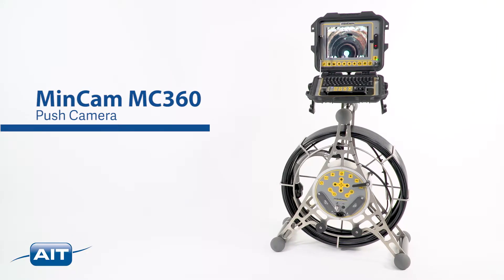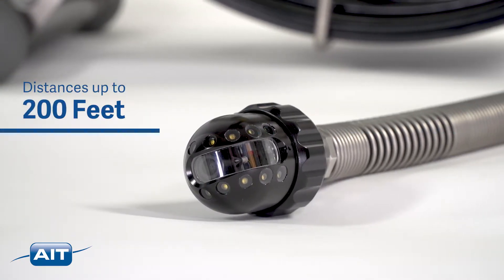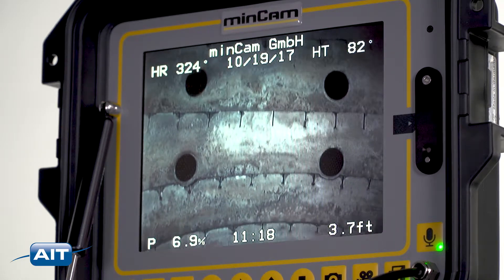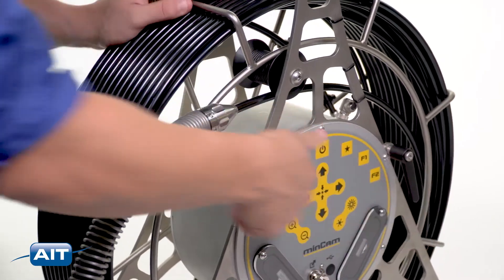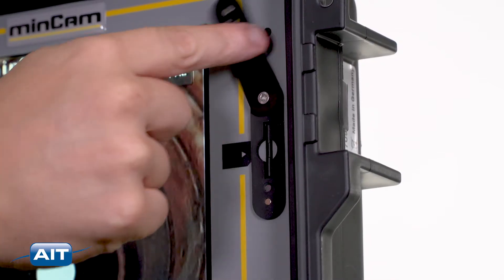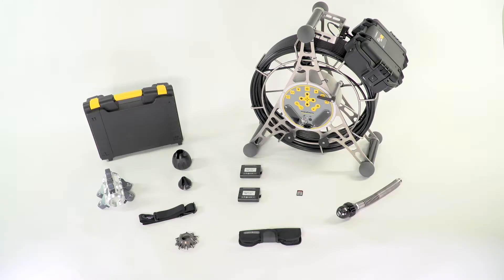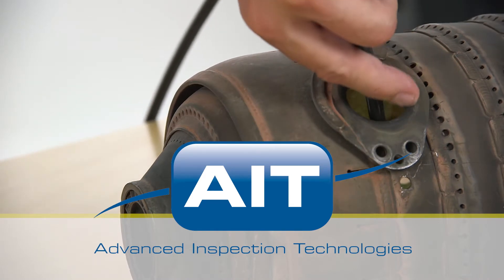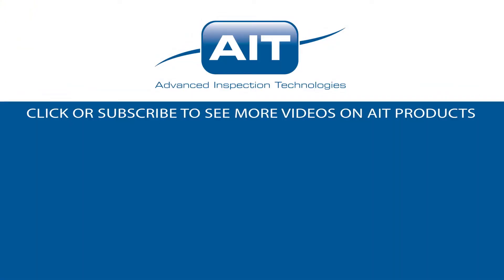MC360 Pan & Tilt Push Camera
The MC360 pan & tilt camera has a remote controlled pan and tilt camera head that is only 2" in diameter. Inspect pipes up to 200 feet in length.

AC or DC battery power allows inspections in remote locations. The system includes a large 8.4" sunlight readable LCD and a built in keyboard for annotation. The unique turn in device allows the camera to make turns in pipes to go where other pipe inspection cameras cannot go.